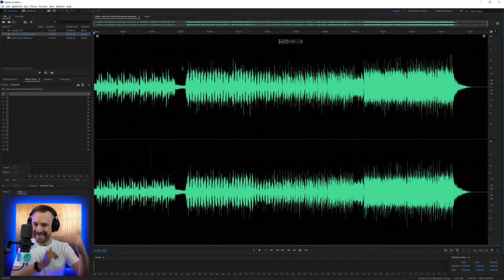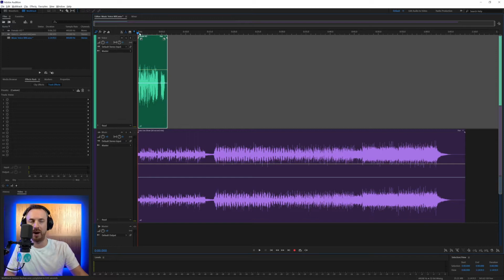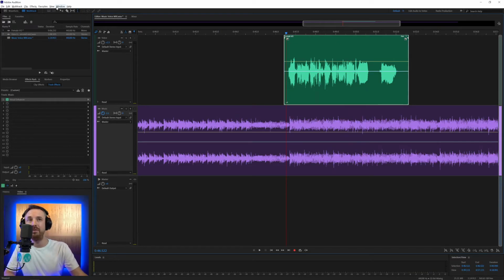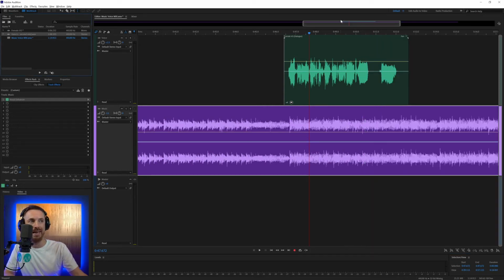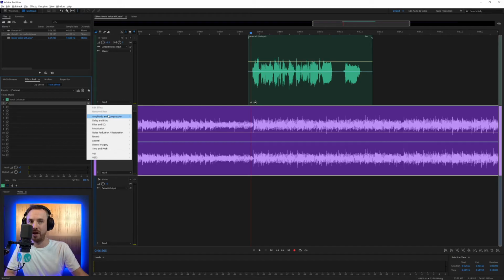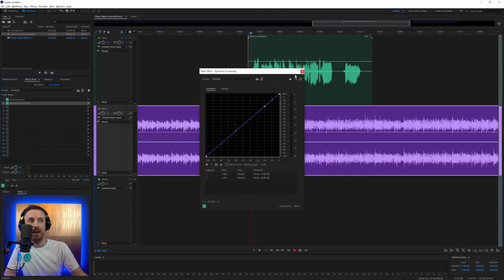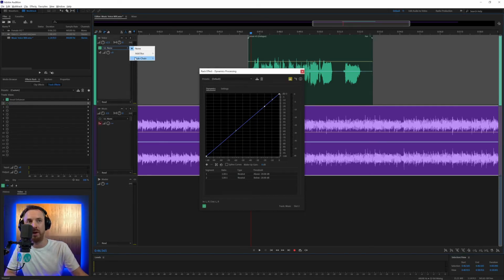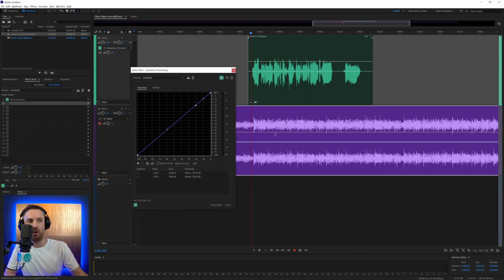How to Mix a Voice Over with Music - Make Vocals Stand Out in SECONDS!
In this video you will learn the most effective ways of "ducking" the music for the voiceover. This is a great solution for podcasters who are looking to create the talk over effect or radio producers making ads and jingles. I go through a variety of methods.

0:00 Tutorial opening
0:22 Working with a voiceover
0:37 Working with music
0:50 Working inside a multitrack
1:07 Aligning music and a voiceover together
1:42 Vocal enhancer for music
2:14 Vocal enhancer for the voiceover
2:30 Increase the volume of the voice and reduce that of the music
2:55 Essential Sound Panel inside Adobe Audition for automated music ducking
3:17 Side chain compression for the most accurate music ducking
4:55 Wrap up